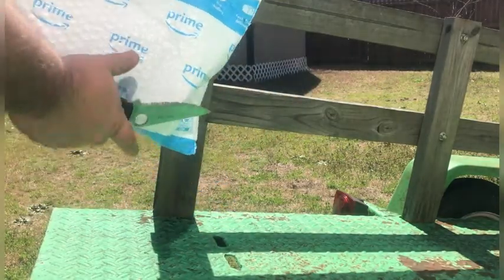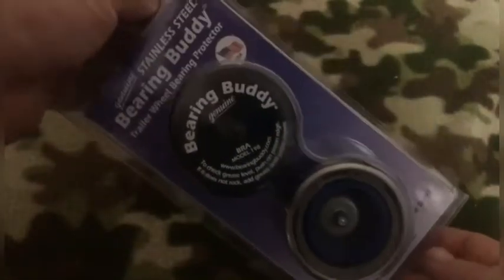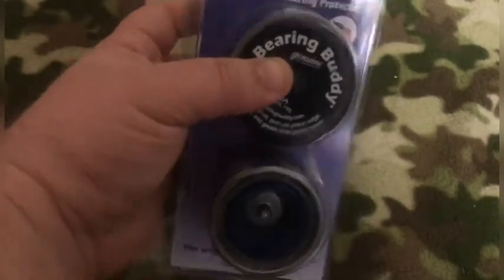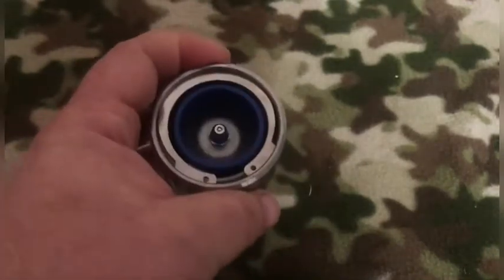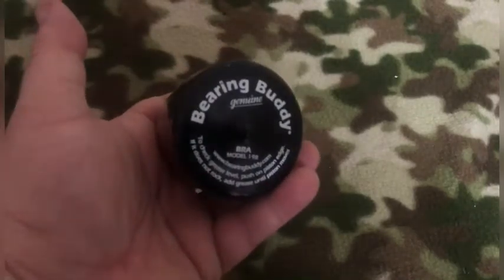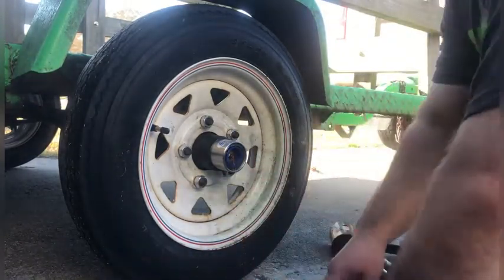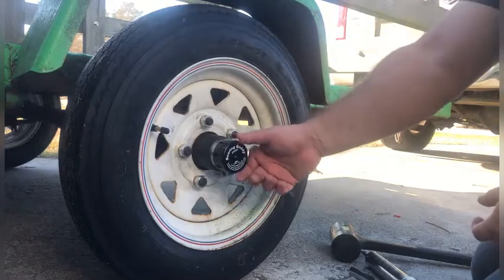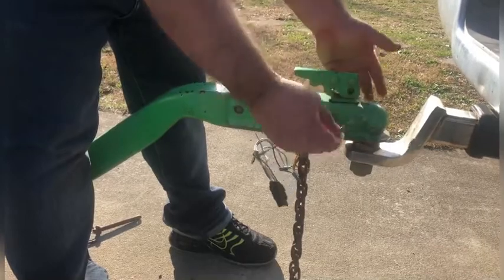“Bearing Buddy” upgrade hubs and save your bearings Barn find motorcycle trailer repair.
Bearing Buddy or buddy bearing upgrade to hubs. If you are tired of pulling the dust cap off this is you fix! Pressure relief function allows you to not blow out your wheel seal as well the grease will come out the front of the bearing buddy so you know it is filled. Links below to what i used

Bearing buddy link

3 oz grease gun

3 oz grease Lucas red mix

Hitch pin with cable